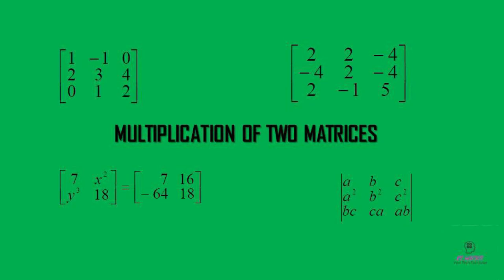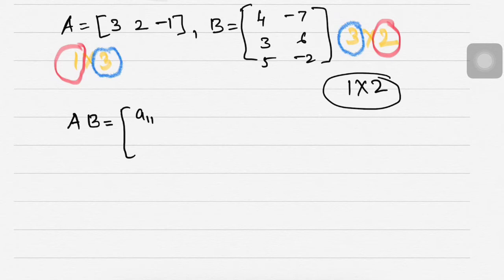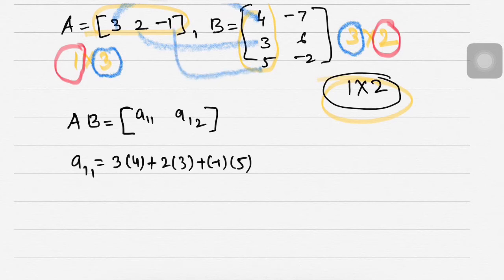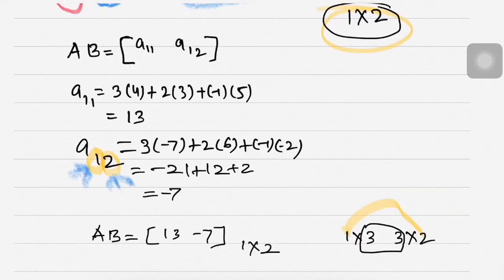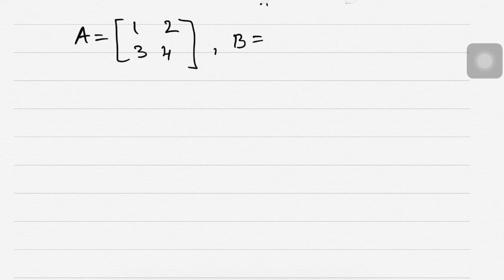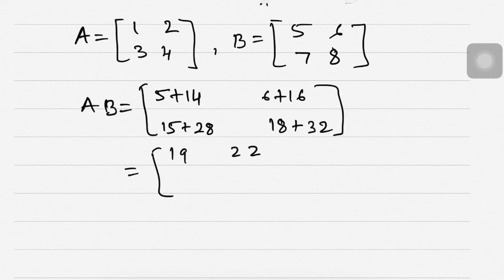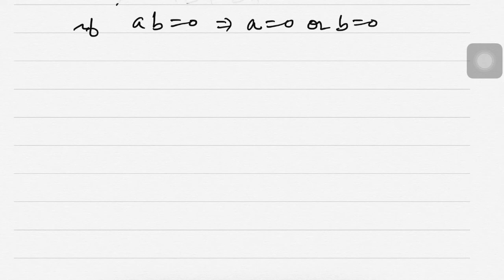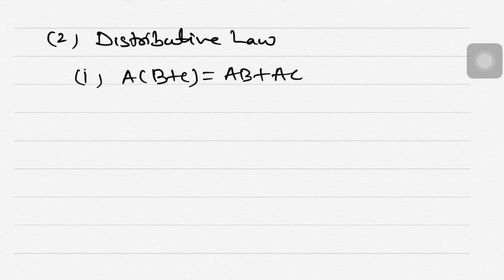MULTIPLICATION OF MATRICES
MULTIPLICATION OF MATRICES, Properties of matrix multiplication,